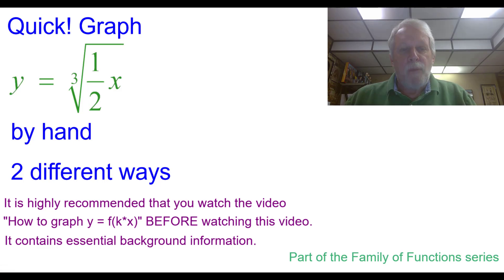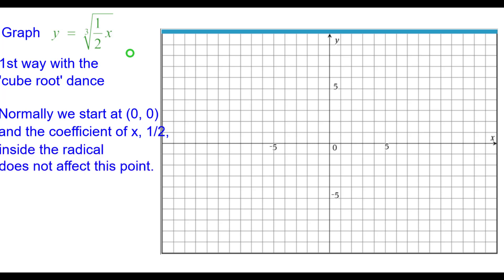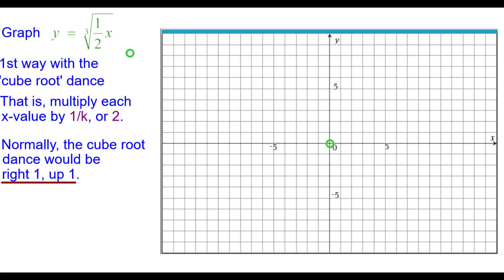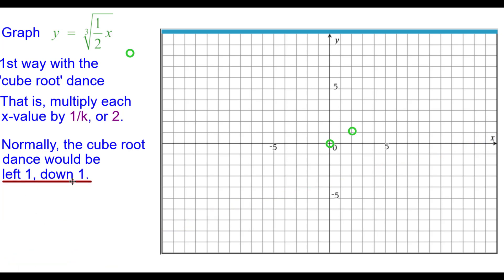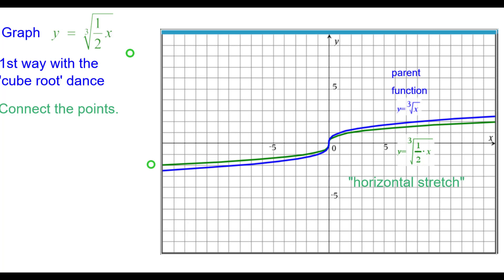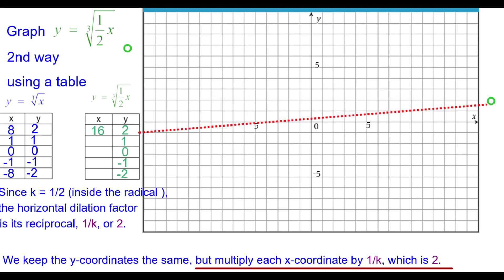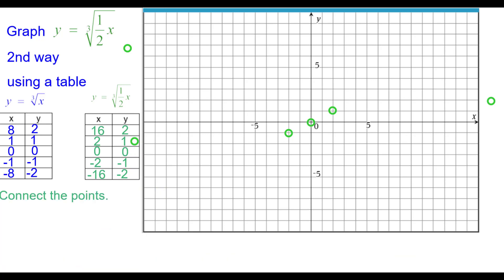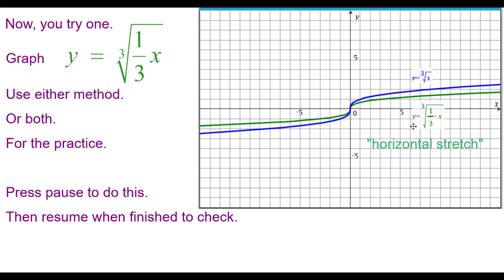06KB_Quick!_Graph_y_=_cuberoot(one-half_x)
This is a very quick review of how to graph y = cuberoot(1/2_x) with the 'cube root dance' and by table.